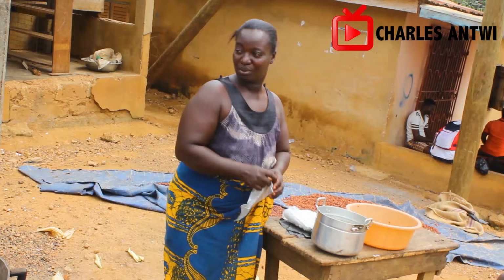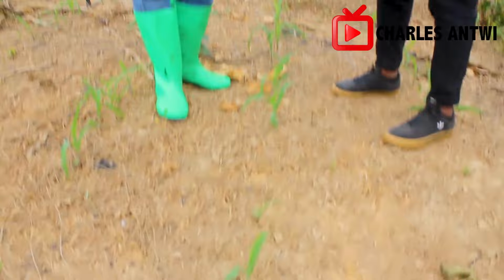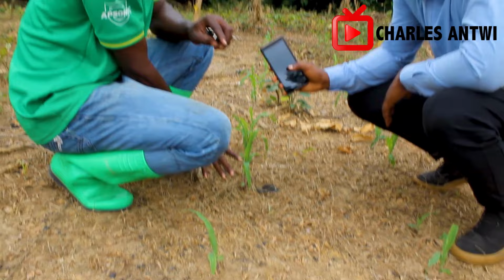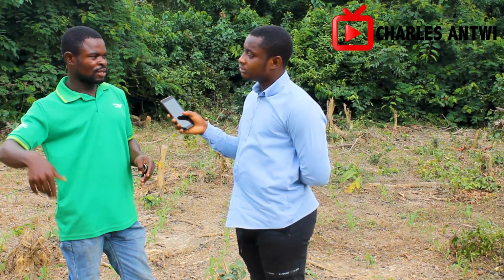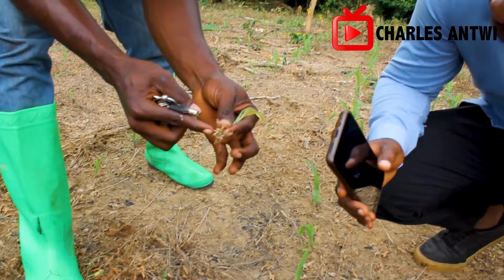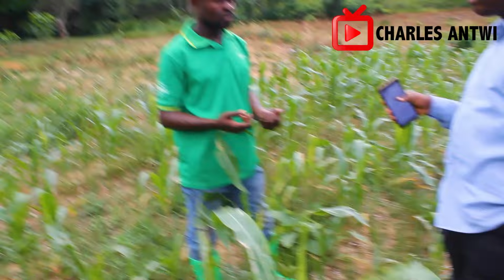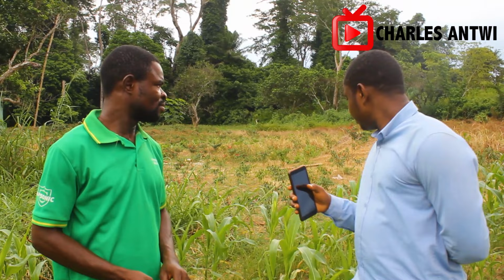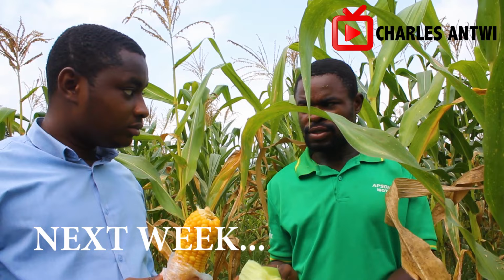How to Make GHS 20,000($ 3328) from an Acre of Maize Farm | Seedling & Growth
In this video we learn about how to start a maize farm from the seedling stage to the growth stage. Opia shares some tips and techniques on effective ways of planting maize for best yields in Ghana.

Title: Wonsuom